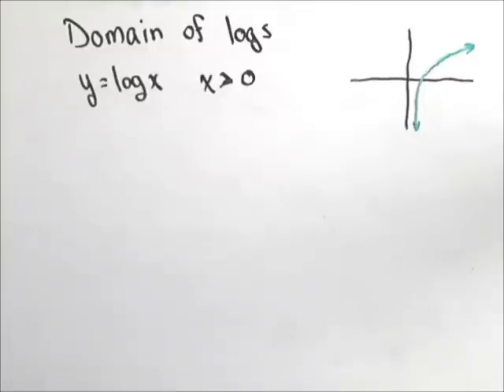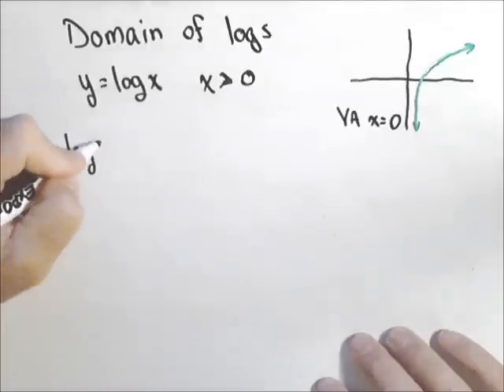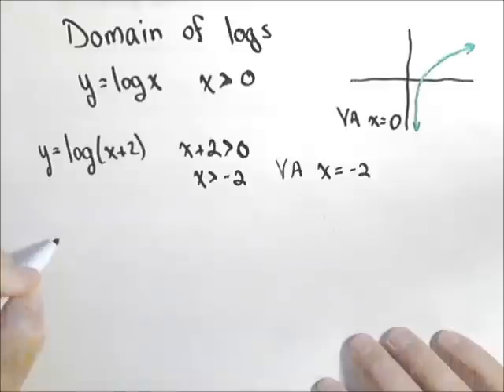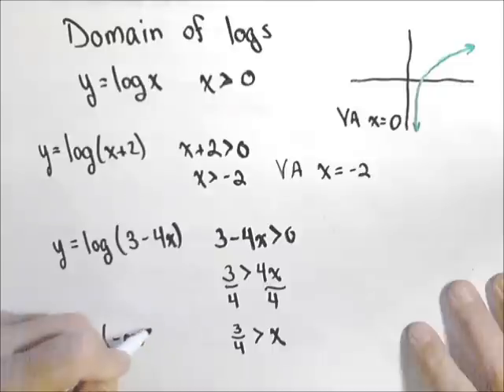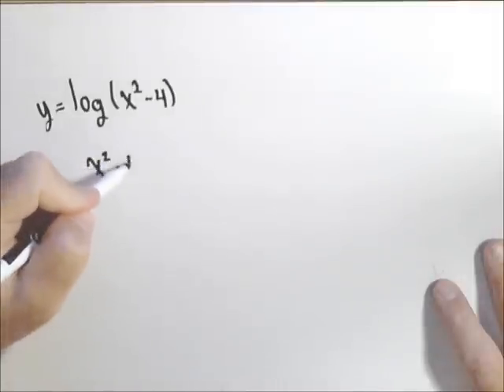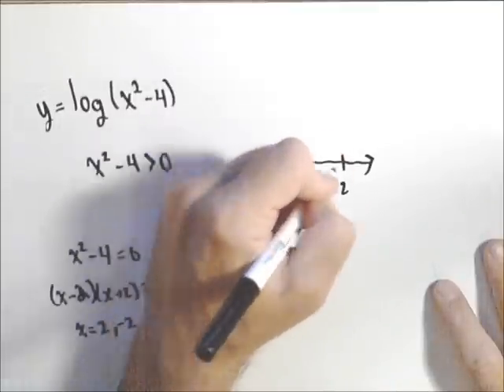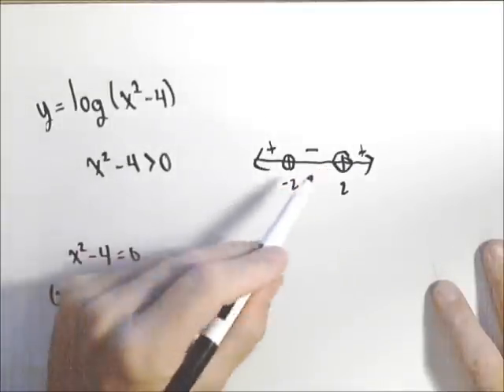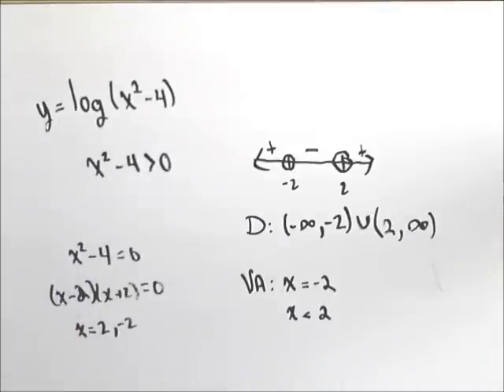Domain of Logarithmic Functions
There are also online lessons you can try. This video discusses how to find the domain of a logarithmic function algebraically and identify the vertical asymptotes.